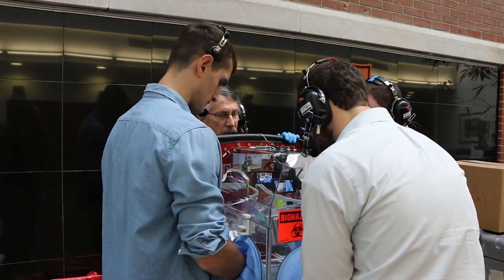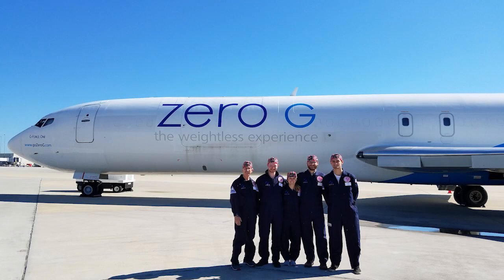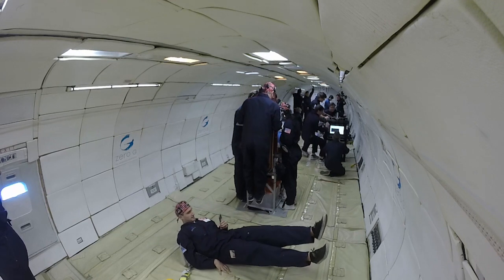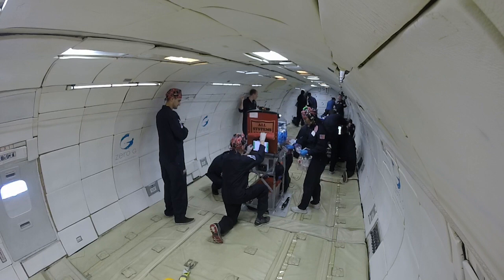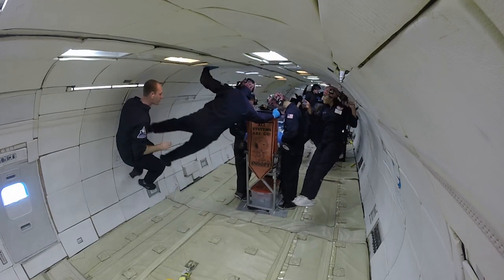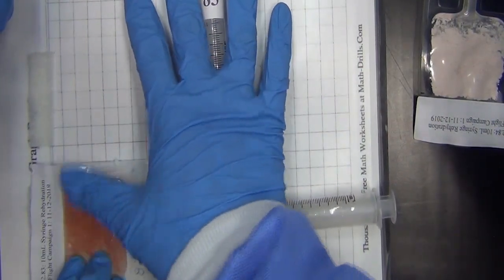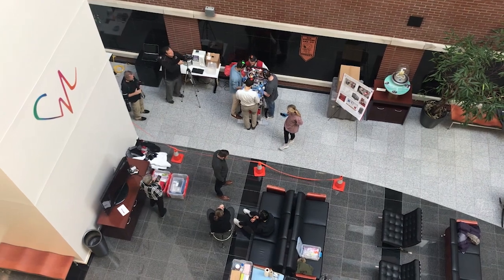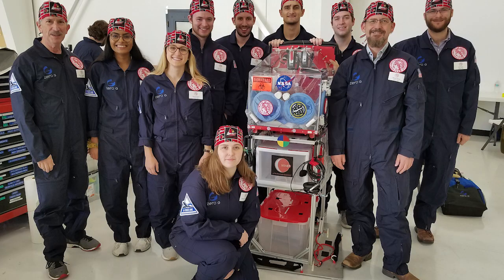NASA/UofL Dried Blood experiment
A group of researchers from UofL traveled in zero gravity sub space to see if their ability to rehydrate dried blood would work in space.